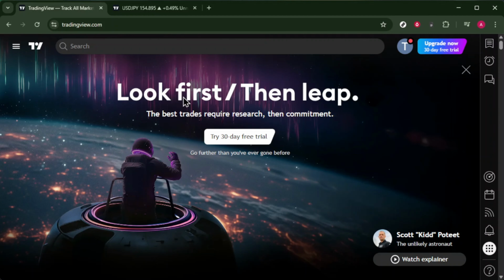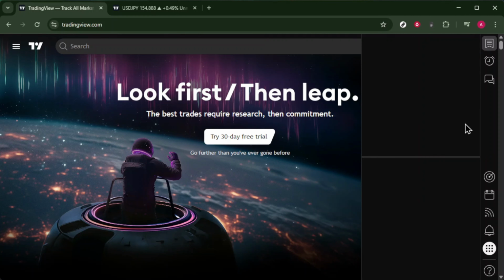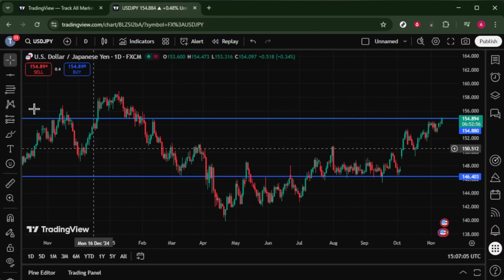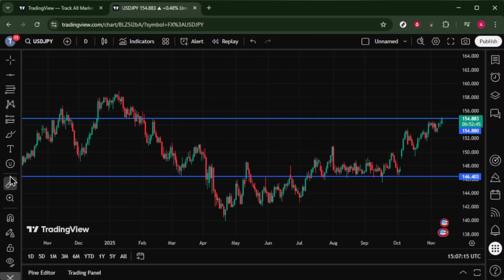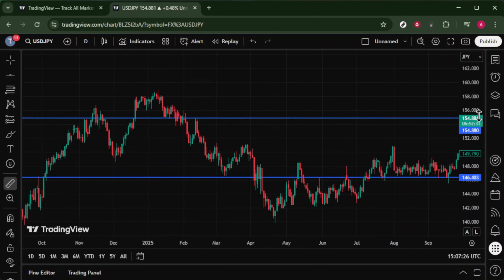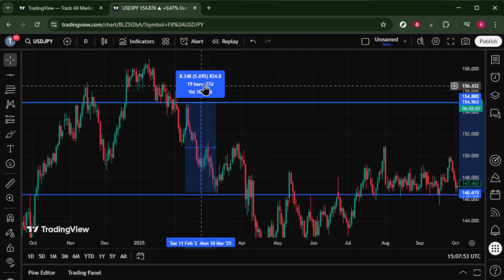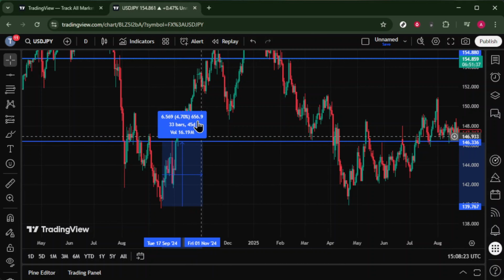How to Calculate Pips on TradingView | Forex Trading 2025 📈💹 (Updated 2025)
Learn how to calculate pips on TradingView for Forex trading with this updated 2025 guide! 📈💹 Discover step-by-step instructions to measure price movements accurately, track gains and losses, and make informed trading decisions. Perfect for both beginner and experienced traders looking to enhance their Forex strategies and analysis.

This guide covers practical examples using TradingView charts, explains the differences between standard, mini, and micro pips, and provides tips for precise calculations. Stay up-to-date with the latest 2025 Forex trading techniques and improve your market analysis skills effectively.